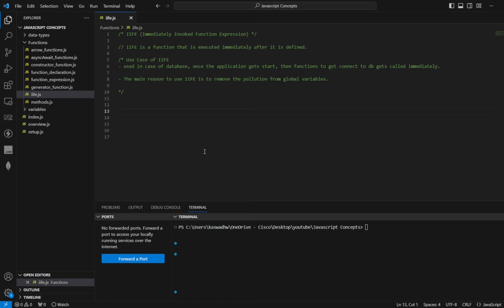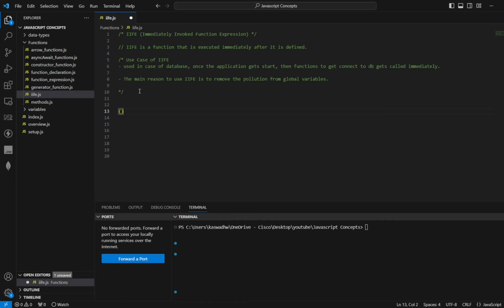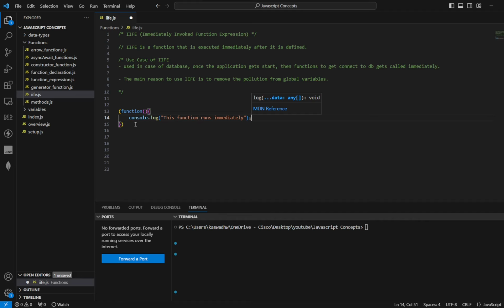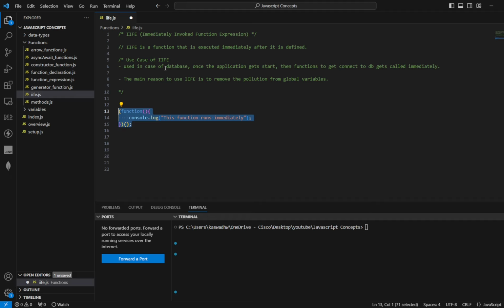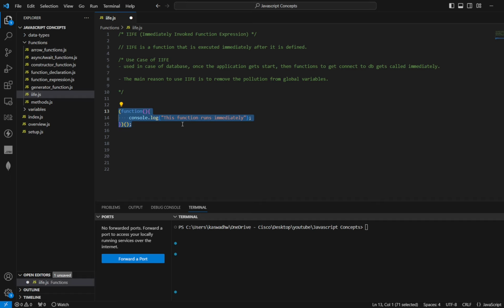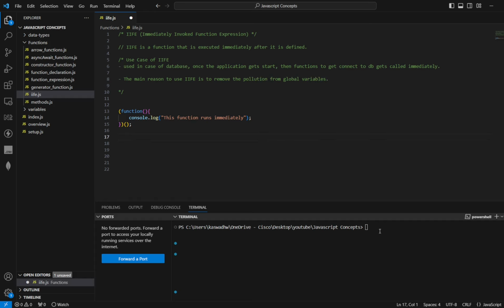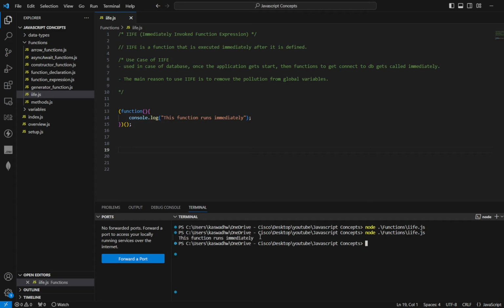#8 IIFE (Immediately Invoked Function Expressions) in Javascript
"JavaScript IIFE (Immediately Invoked Function Expression) | Benefits & Use Cases Explained"

In this video, we’ll dive into the basics of JavaScript IIFE, or Immediately Invoked Function Expressions. An IIFE is a function that runs right after it’s defined, making it useful for keeping the global scope clean and initializing code that should execute immediately. This is especially helpful in applications where we need instant setups, like connecting to a database on startup or running initial configurations.

We’ll cover how IIFEs work with a simple example and discuss why they’re essential for managing global variables and maintaining code organization. By the end, you’ll understand how to use IIFEs in your own projects and leverage their benefits for clean, effective JavaScript code.